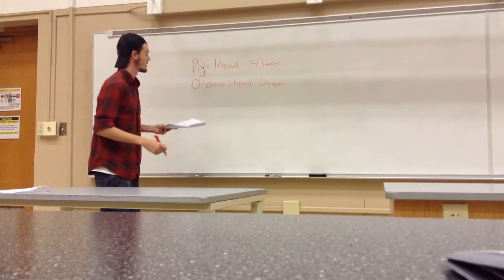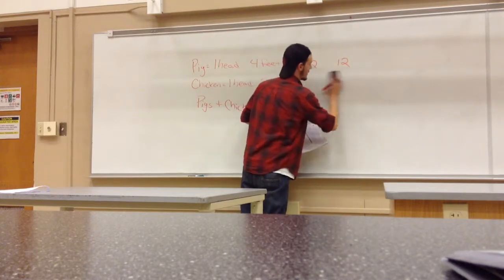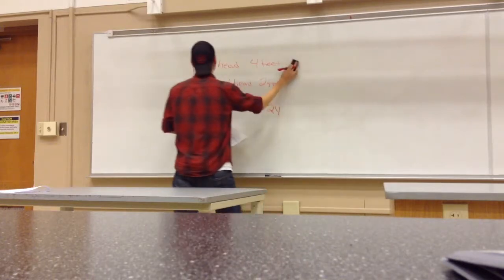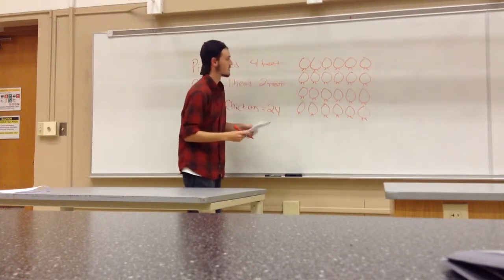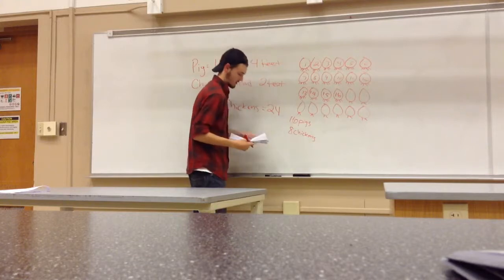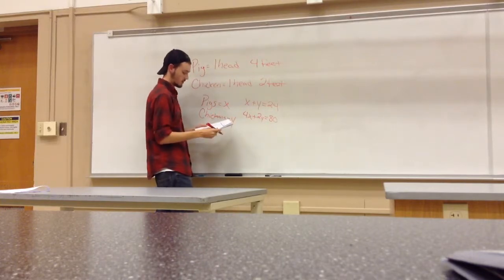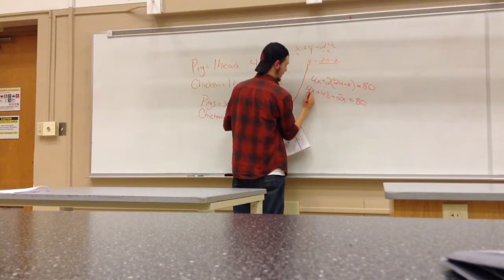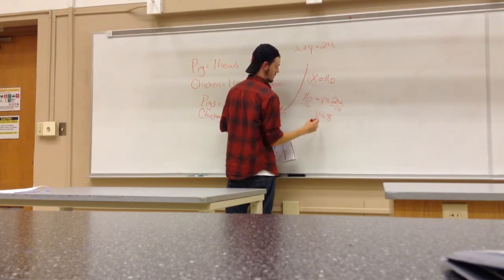Jordan Williams Math 228 mini lesson (Problem Solving)